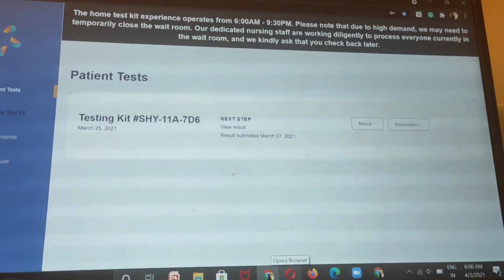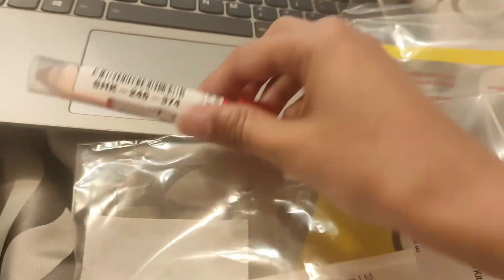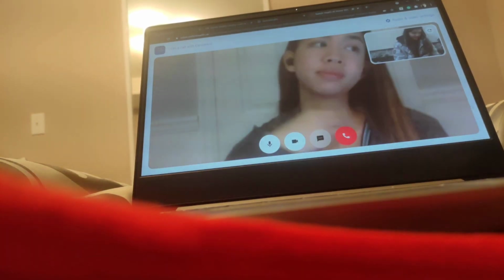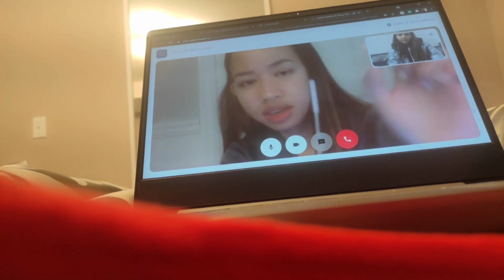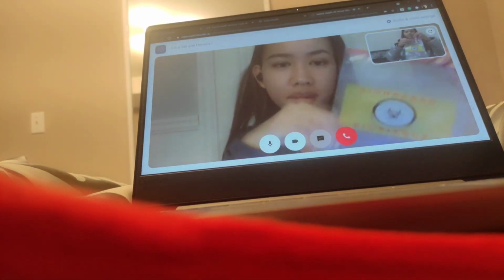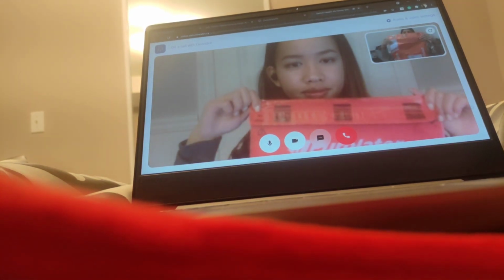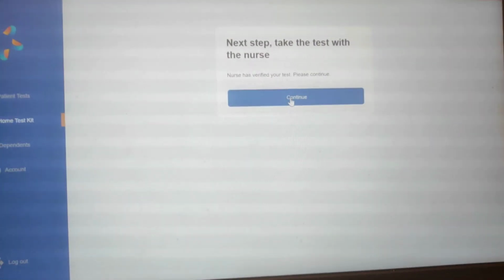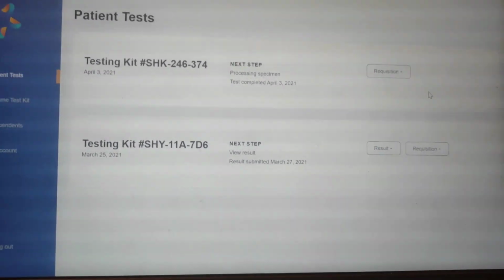10th Day COVID TEST at Quarantine place I Know all about COVID I India to Canada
Hello everyone, in this video I have provided all the information about COVID test. The test that one needs to do from India, test need to do at Canada airport, test on the 10th day of your quarantine in Canada. Hope you people found this video informative.